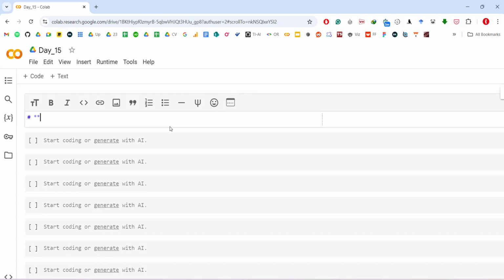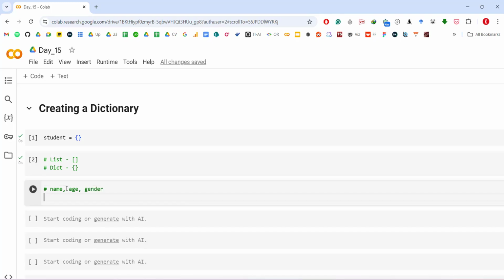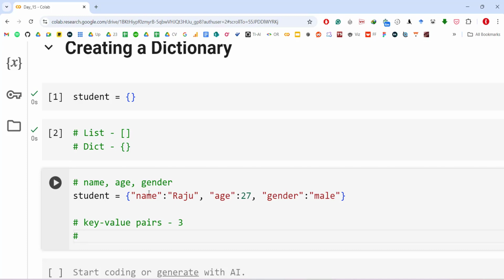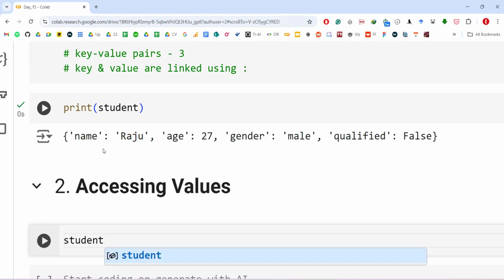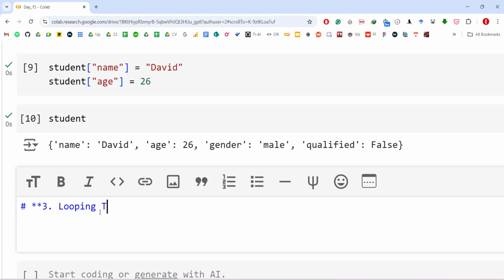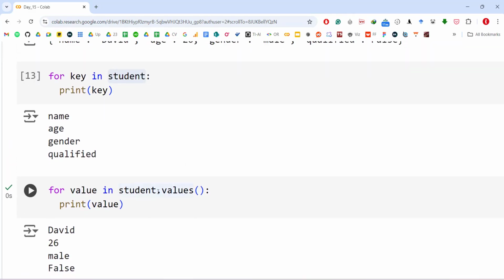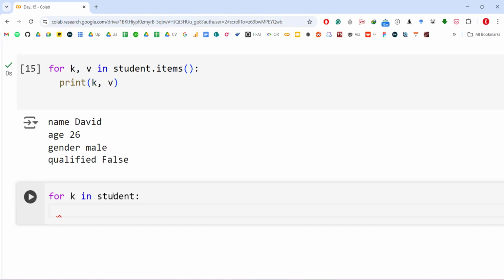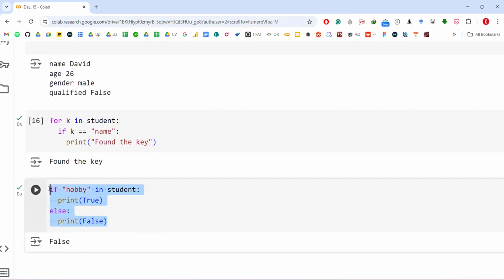Python Dictionaries Explained | Beginner’s Guide to Key-Value Pairs | ClassKarlo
📝 In this ClassKarlo Python tutorial, we’ll introduce you to Dictionaries in Python—one of the most powerful and flexible data structures. A dictionary stores data in key-value pairs, making it easy to organize, retrieve, and update information efficiently.

Adding, updating, and deleting elements

Dictionary methods (keys(), values(), items())

Iterating through a dictionary

Real-world use cases of dictionaries

📌 By the end of this video, you’ll know how to store and manage structured data using dictionaries, an essential skill for beginners aiming to master Python.

🌍 Geo Target: Designed for learners in India, Pakistan, Bangladesh, USA, UK, Canada, UAE, and coding enthusiasts worldwide.

🔹 Tags (SEO & GEO Targeted)
Python dictionaries, Python dictionary tutorial, introduction to Python dictionaries, Python key value pairs,